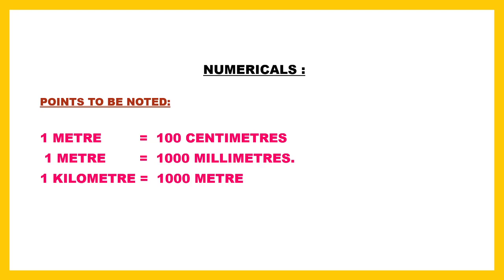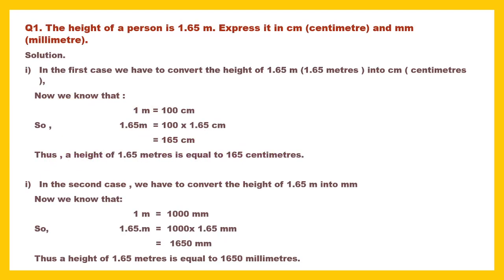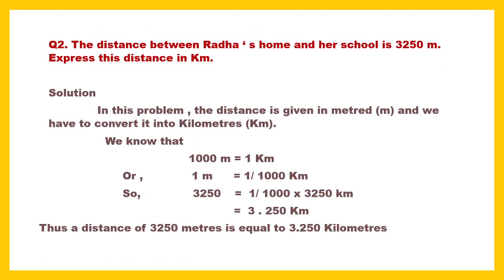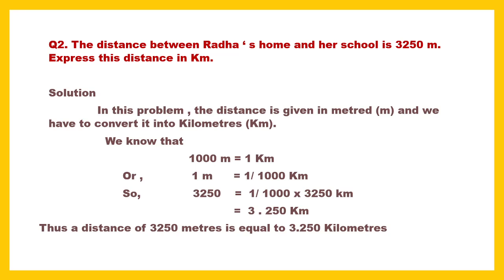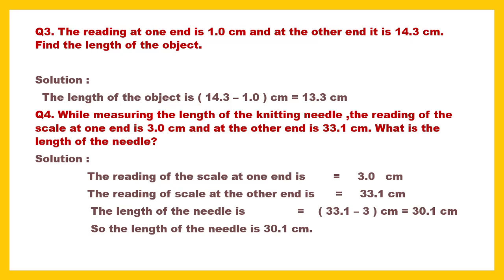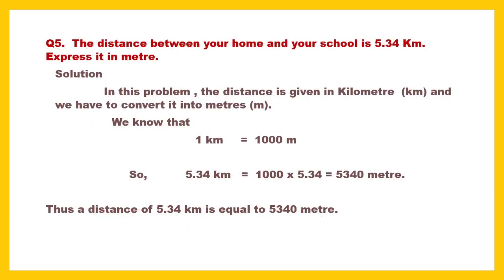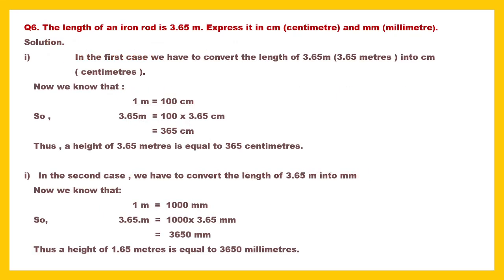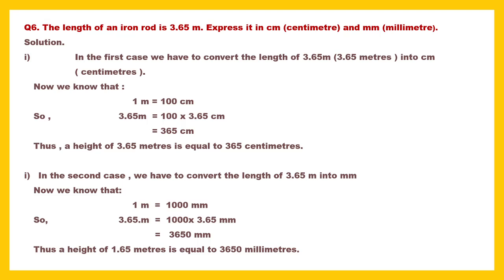ch 10 Motion and measurement of distances,Numericals.